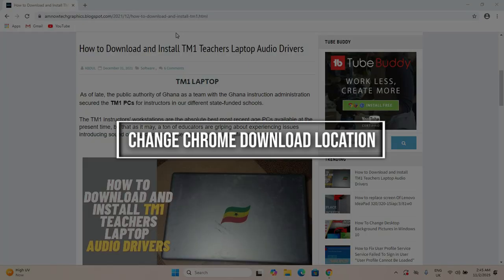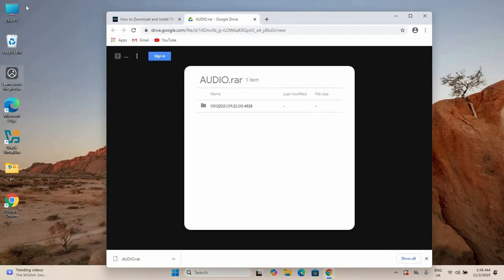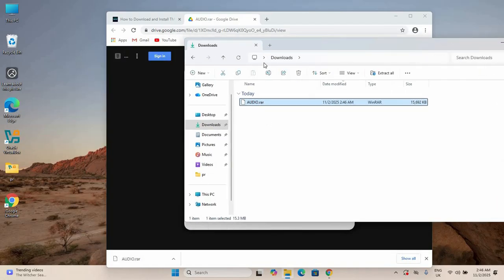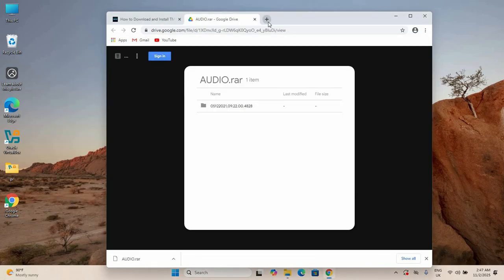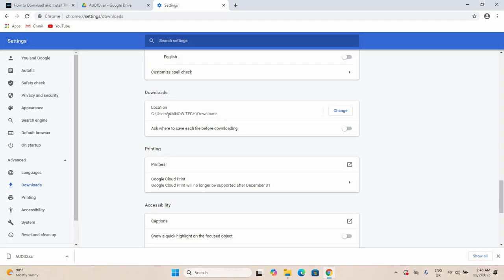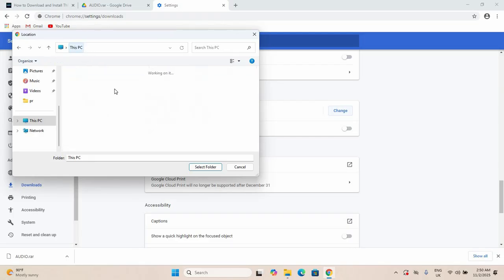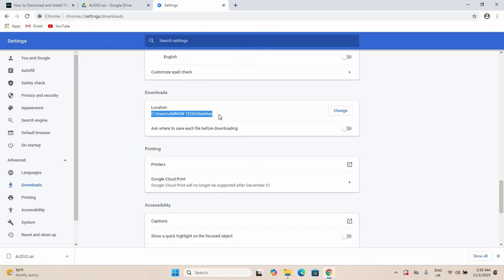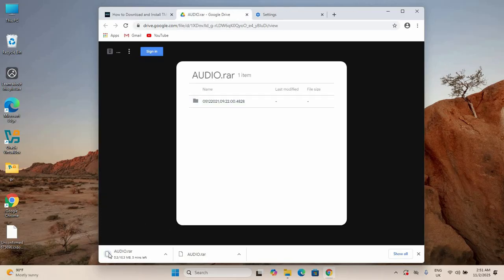How to Change Chrome Download Location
Tired of your Chrome downloads always saving to the Downloads folder or, worse, cluttering your Desktop?
In this quick and easy tutorial, I will show you exactly how to change the default download location in Google Chrome to any folder you choose.

Take control of your file organization and automatically save documents, images, and software to the right place every time you download!